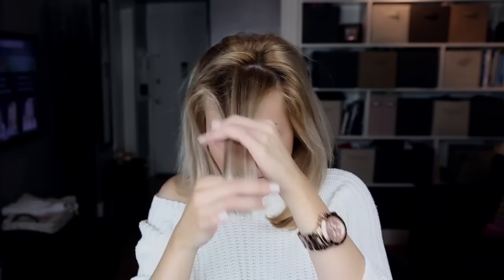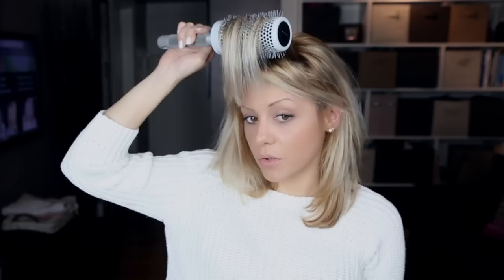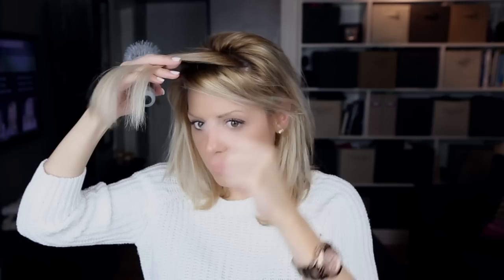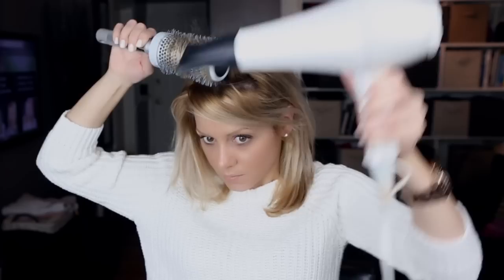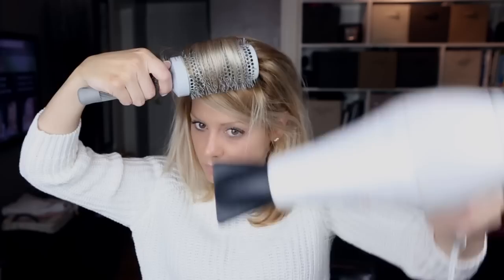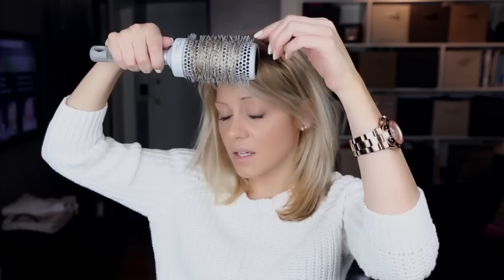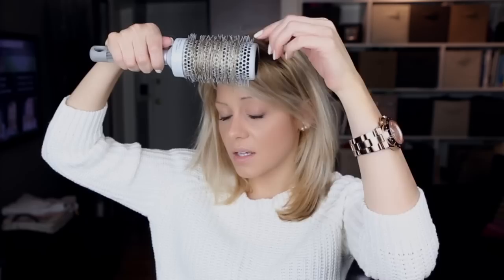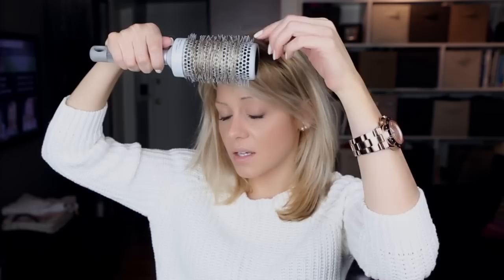DIY: Perfect Bangs Blowout video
In this video I show you to how make, borning, flat bangs, that dont stay and seem boring, look full sleek and amazing!  A foundation for any style. Whether it be for an up or just casual hairstyle for everyday.  I show you my technique and tricks for a voluminous looking fringe.  With this trick you bangs will look 50 percent more thick and voluminous than ever.  With this technique I show you that it can be worn for all bang styles. Whether you have straight across bangs such as blunt bangs, side swept bangs.  Or even if you just part your hair down the middle a La Kim Kardashian or Jennifer Anistons classic do.  You will have a more voluminous and polished finish to your face framing layers. It can add a feathery feminine flirty look to your everyday look or just add a little oomph to your usual hair look. Giving you more confidence and bang for your buck! So try this out to add some fun to you tresses!